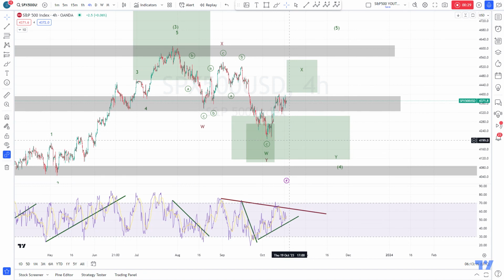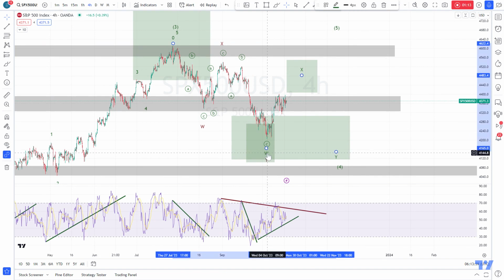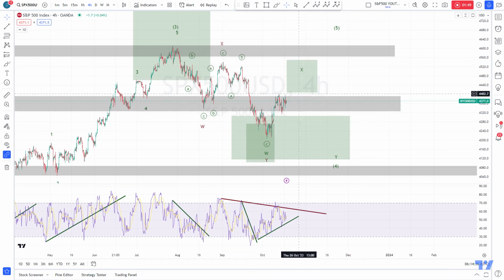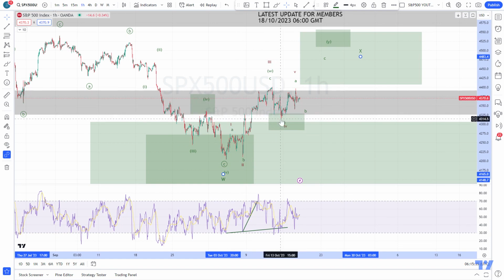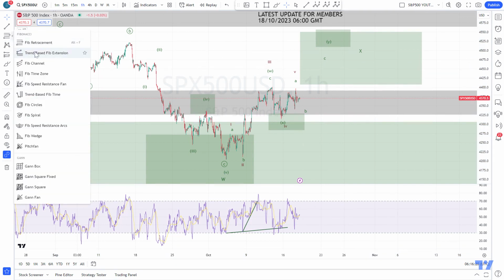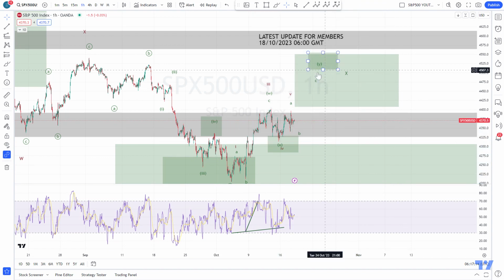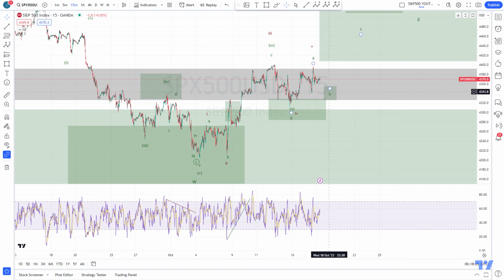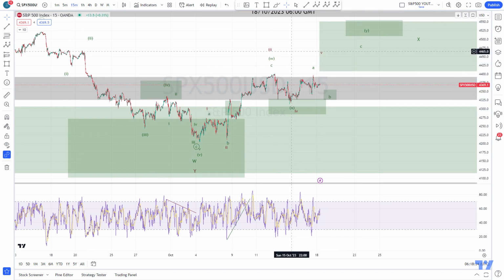S&P500 Elliott Wave Analysis for Wednesday 18/10/2023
*** Forecast ***
The impulsive structure up starts to seem unlikely. Overall, we believe there will be more upside but in a corrective way. This suggests that wave (4) in the higher time frame is not finished yet.

*** Educational resources ***
Get unlimited access to my S&P 500 charts. View and copy my charts in TradingView

This video dives deep into Elliott Wave analysis for the S&P 500, a crucial US stock exchange index. Our expert analysis offers valuable insights into wave counts, technical patterns, and market movements. We identify potential reversal points and provide accurate price predictions. This in-depth S&P 500 analysis will guide you on your path to successful trading and investing.